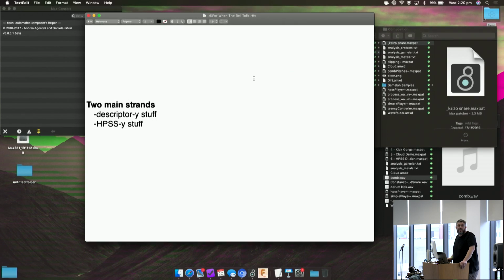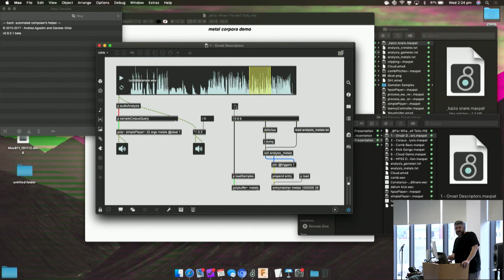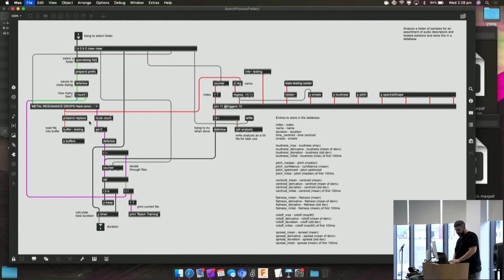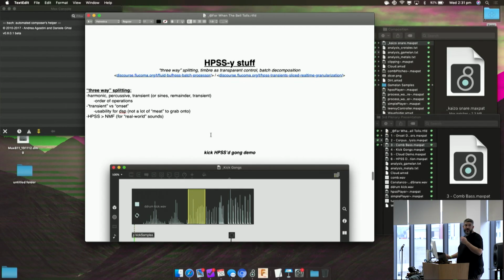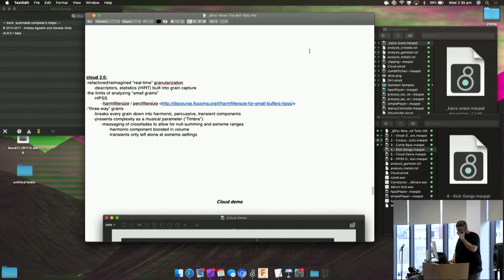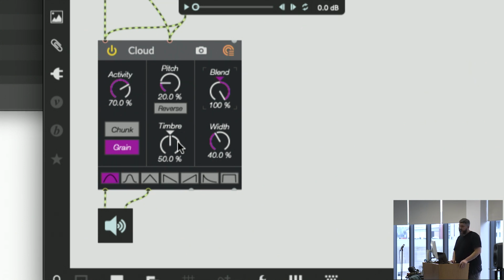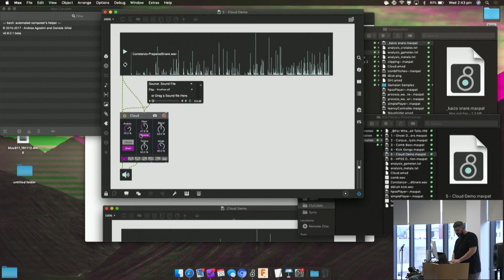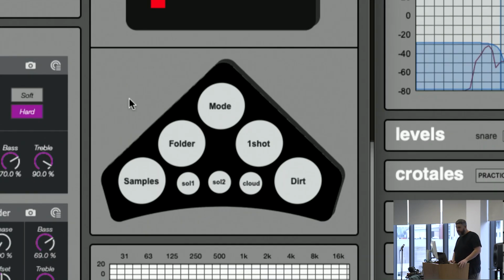Traces of Fluid Decomposition: Rodrigo Constanzo, 'For When The Bell Tolls'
Rodrigo Constanzo discusses the role the the FluCoMa toolset played in the creation of his work 'Kaizo Snare' at 'Reactive Flows' as part of the Huddersfield Contemporary Music Festival 2019

The third FluCoMa plenary saw the creative coders involved in the early testing and refinement of the FluCoMa toolboxes, as well as two external specialists and the project team, come together for four days of discussion, brainstorming, and critical engagement with the FluCoMa project. The first toolbox, Fluid Decomposition, was released in a celebratory concert where the first cohort of critical users of the tools premiered their work. They are were asked to present the ‘traces of fluid decomposition’ in their piece, to see how the access to these new tools and technologies enabled new aesthetic endeavours.

/// CREDITS

Video camera operator: Sam Gillies
Edited by Sam Gillies
Some additional audio editing by Pierre Alexandre Tremblay
Assisted by Jacob Hart, James Bradbury, and Laurens van der Wee
FluCoMa video bumper by Angela Guyton

Recorded November 20, 2019, University of Huddersfield

/// BIOGRAPHY

Art.

I make art.
I think this is an important thing to do.

The art I make is generally smeared in time, in the form of music.

I improvise and act as an antennae to the beauty, electricity, and endless surprise that is living a crazy life.

I compose and try to create new sounds, interactions, and behaviors that I find interesting and challenging.

I perform my own music and the music of others on a variety of instruments, with close friends.

I believe in magic.
I believe in sharing things (for free).
I believe in teaching.
I believe in openness.

I love sweet jams, and I avoid speaking with a complicated vocabulary as much as possible.

I love learning.

I try to live as presently and honestly as possible.

I live with artist Angela Guyton.

/// FluCoMa

The Fluid Corpus Manipulation project (FluCoMA) instigates new musical ways of exploiting ever-growing banks of sound and gestures within the digital composition process, by bringing breakthroughs of signal decomposition DSP and machine learning to the toolset of techno-fluent computer composers, creative coders and digital artists.

These potent algorithms are currently partially available in closed bespoke software, or in laboratories, but not at a suitable level of modularity within the main coding environments used by the creative researchers, namely Max, Pd and SuperCollider, to allow groundbreaking sonic research into a rich unexploited area: the manipulation of large sound corpora. Indeed, with access to, genesis of, and storage of large sound banks now commonplace, novel ways of abstracting and manipulating them are needed to mine their inherent potential.

FluCoMa proposes to tackle this issue by empowering techno-fluent aesthetic researchers with a toolset for signal decomposition, and one for machine learning, as well as support material, in order to experiment with new sound and gesture design untapped in large corpora from within their high-level creative coding workflow. Three degrees of manipulations are set to be explored: (1) expressive browsing and descriptor-based taxonomy, (2) remixing, component replacement, and hybridisation by concatenation, and (3) pattern recognition at component level, with interpolating and variation-making potential. These novel manipulations will yield new sounds, new musical ideas, and new approaches to large corpora.

As with previous HISS projects, FluCoMa will deliver its findings open source, in the form of software (standalone and extensions) with extensive documentation and examples, as well as the underlying libraries in C++. Moreover, musical works commissioned to challenge these new methodologies will be released, through concerts and plenaries on surrounding subjects, and documented in academic papers. A users forum will also be at the centre of this emerging research community.

FluCoMa is based within the Department of Music and Music Technology, with its Centre for Research in New Music, on the Queensgate Campus of the University of Huddersfield. This project has received funding from the European Union's Horizon 2020 research and innovation programme under grant agreement No 725899.